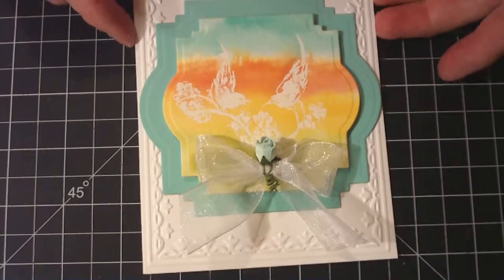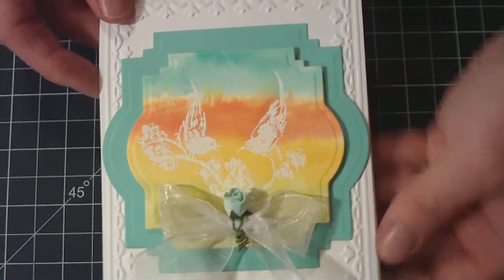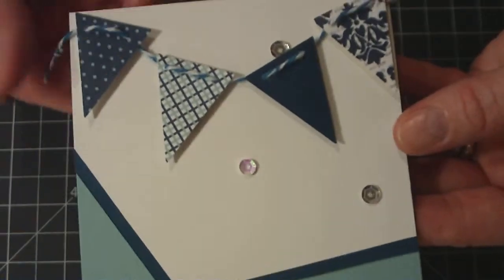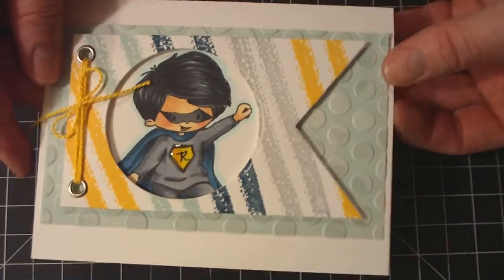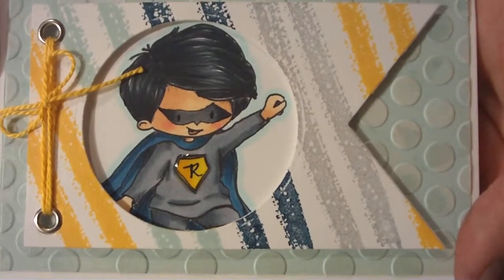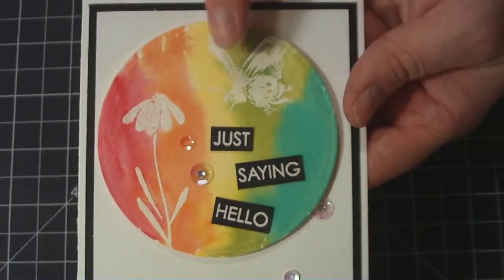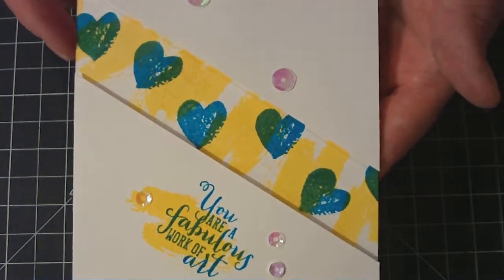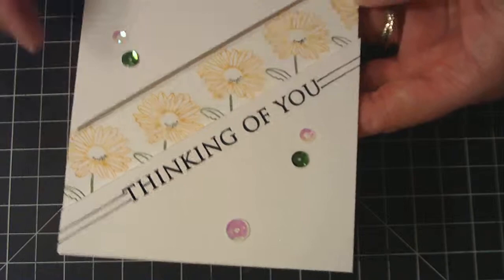June 2014 Card Share